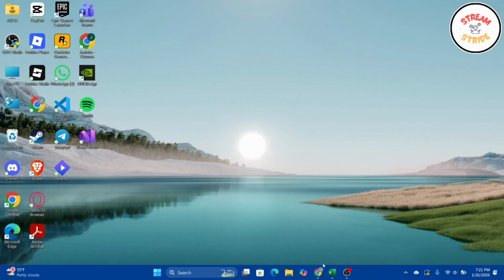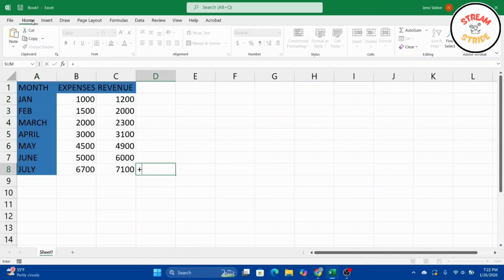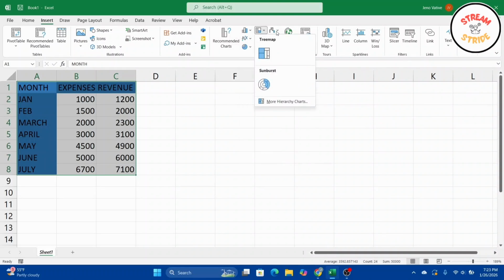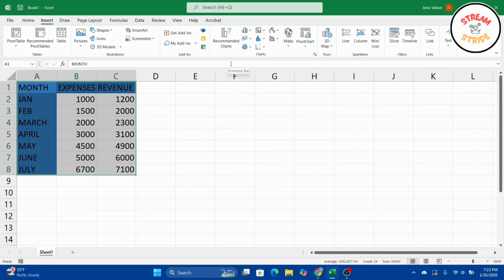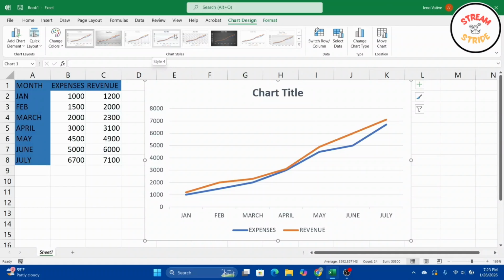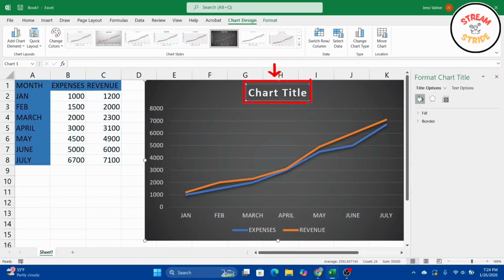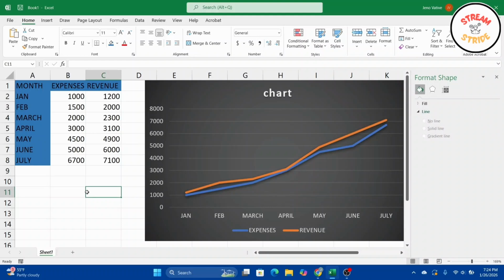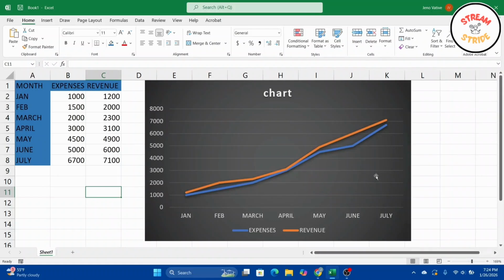HOW TO MAKE A GRAPH IN EXCEL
If you’re looking for how to make a graph in Excel, this step-by-step tutorial will guide you through the entire process. In this video, I explain how to make a graph in Excel using simple tools and built-in chart options so anyone can follow along. Whether you’re searching for how to create charts in Excel, how to insert a graph in Excel, or how to visualize data using Excel graphs, this video covers everything you need to know to present your data clearly and professionally.

In this video, you’ll learn:

How to make a graph in Excel step by step
How to select data correctly for graphs in Excel
How to insert different types of charts in Excel
How to customize and format Excel graphs
How to fix common Excel graph problems